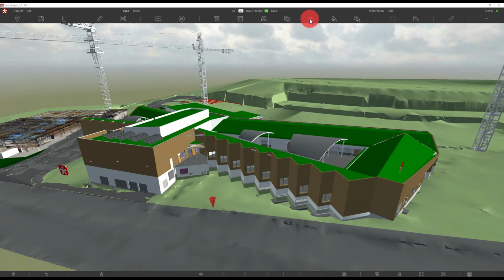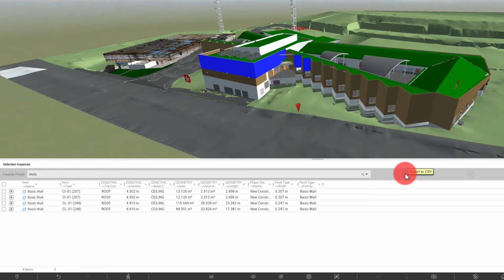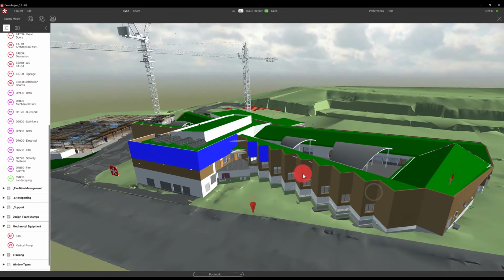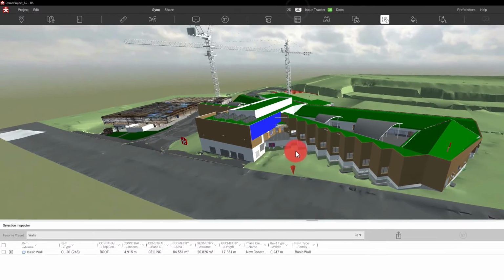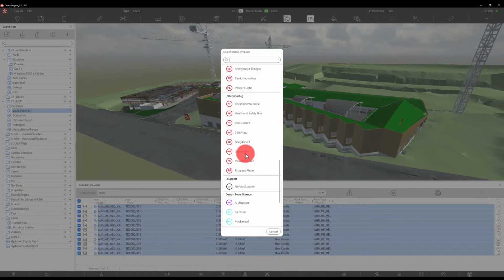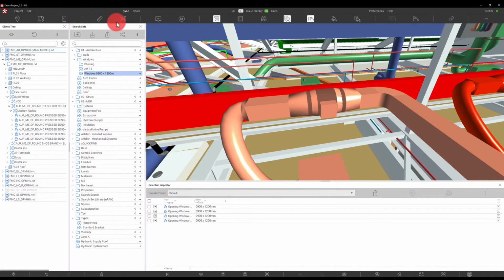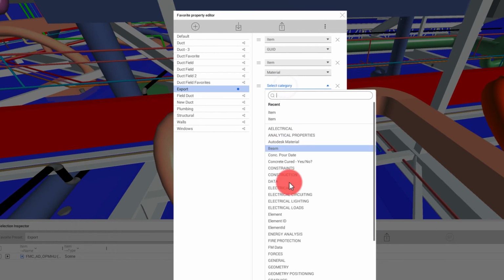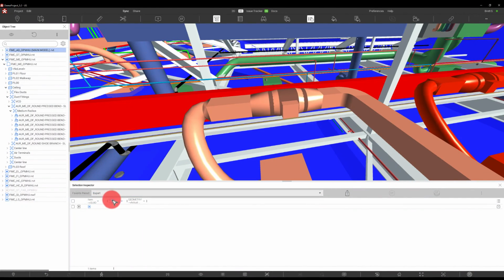Revizto 5 Tutorials. Part 5: Selection Inspector